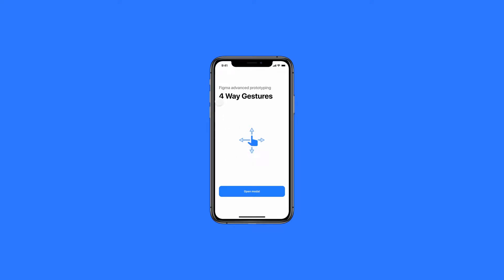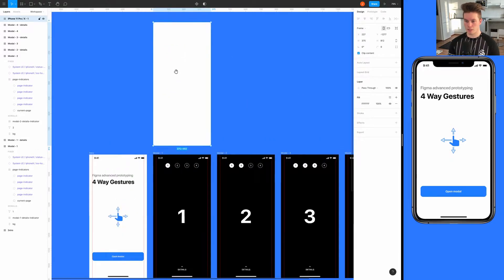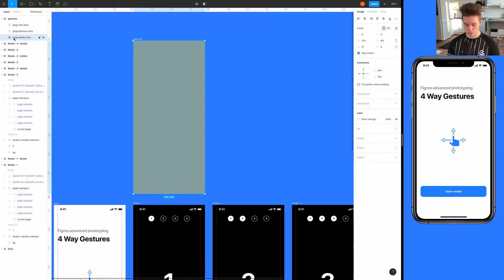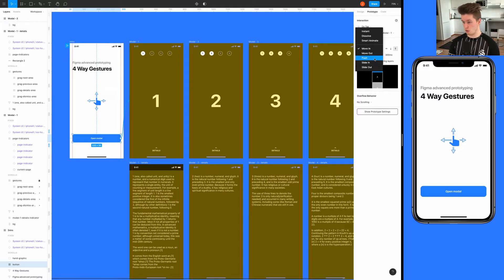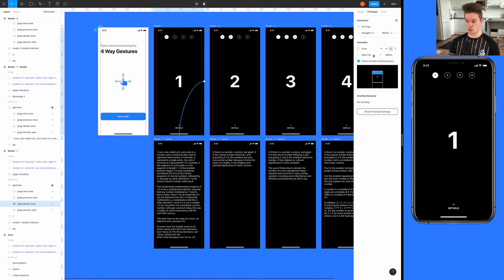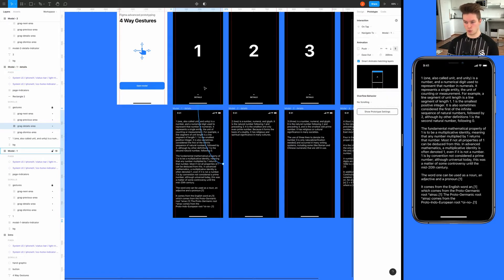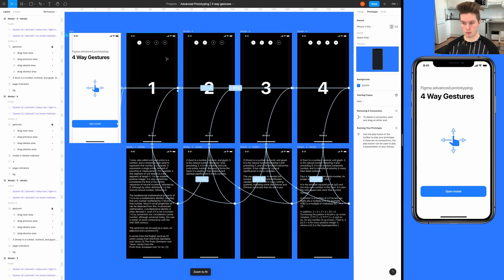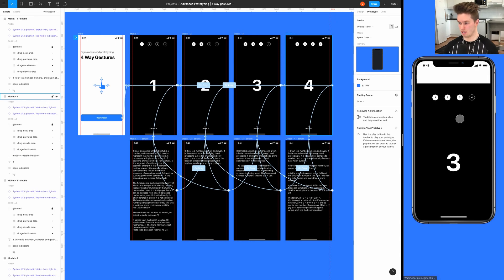4 Way Gestures | Advanced Figma Prototyping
In this Figma tutorial you'll learn how to implement advanced gestures into your Figma prototypes. This is a great way to make your prototypes more dynamic and professional.